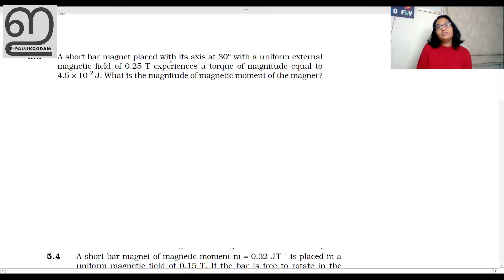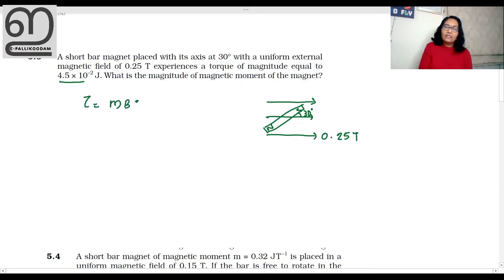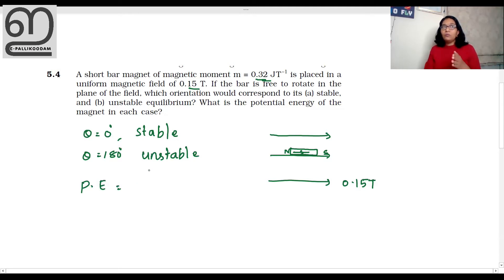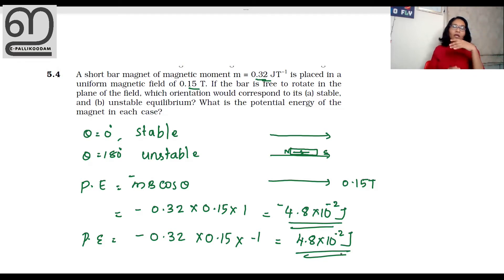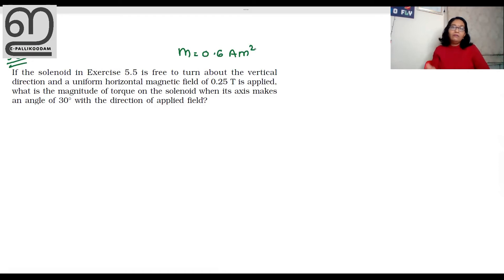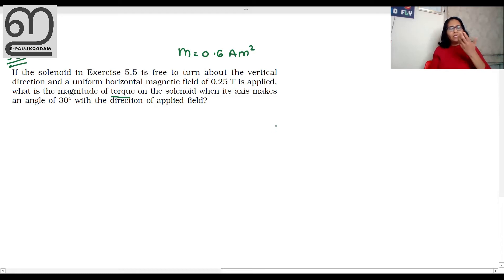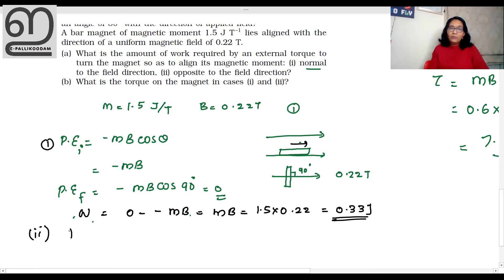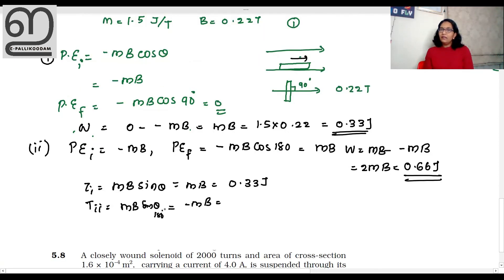Plus two physics NCERT Solutions | Higher Secondary Chapter 5 | Malayalam| Magnetism and matter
Numerical Related to magnetic moment, Torque and potential energy are discussed in this video.